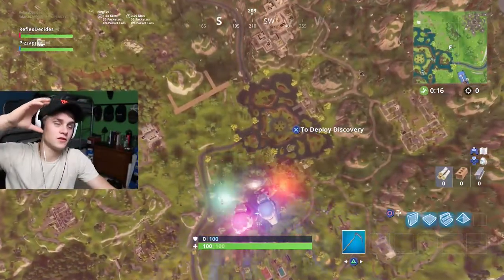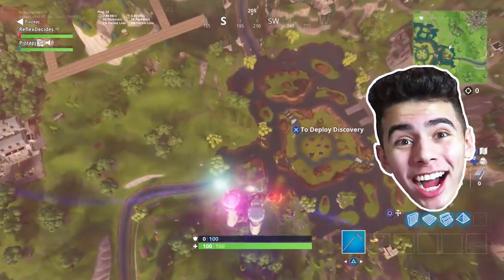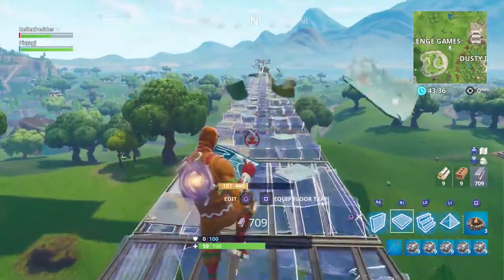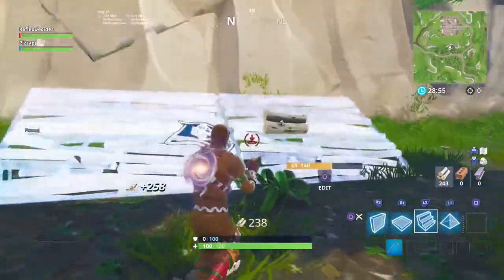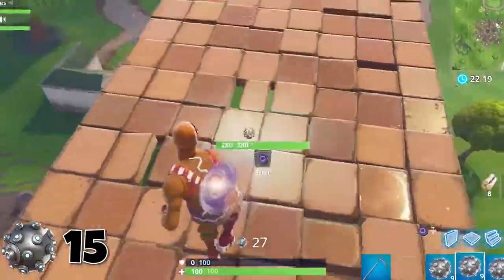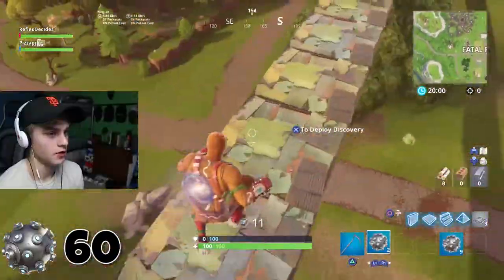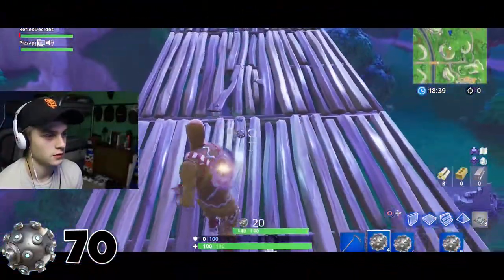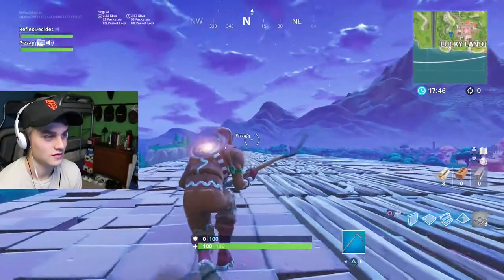Using ONLY Impulse Grenades to TRAVEL ACROSS the Map in Fortnite!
I can't believe we actually made this happen...

We're back on the grind boys!

PSN and Epic: ReflexDecides